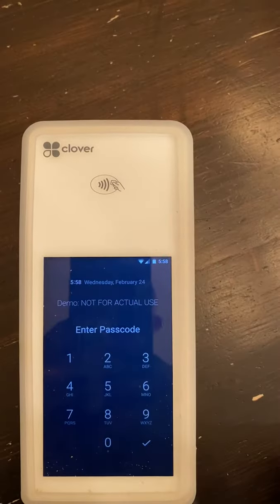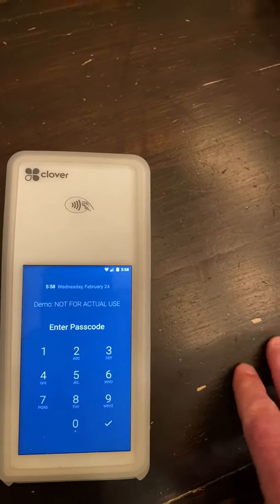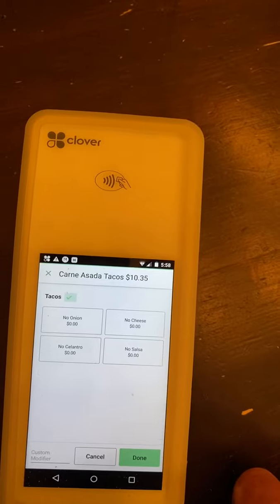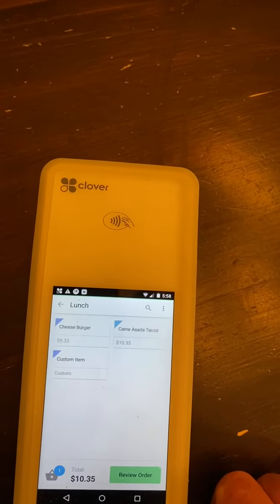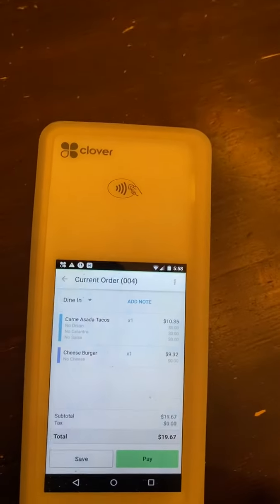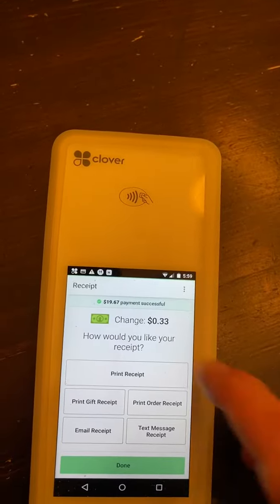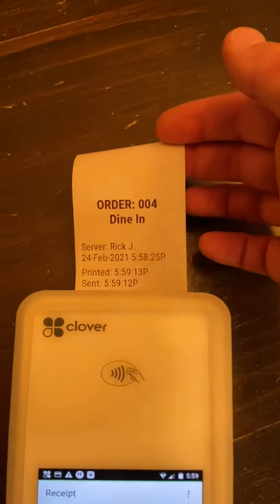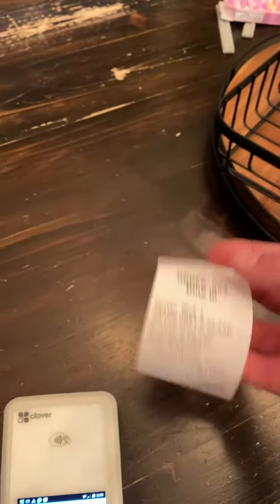Clover Flex For Restaurant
The Clover Flex is a great option for mobile eateries, food trucks, and concession stands.  We had a current client ask how it works in a restaurant environment so we created this short video.